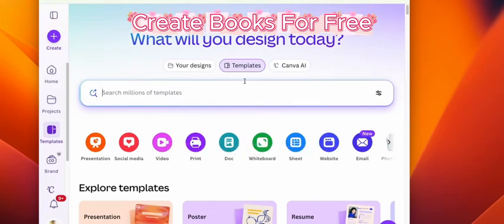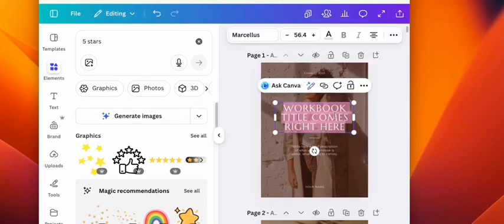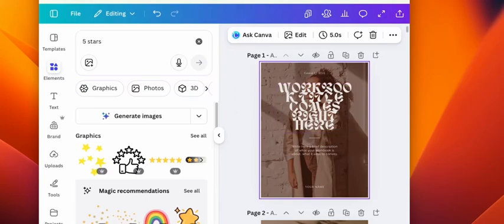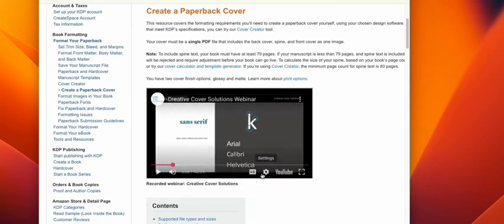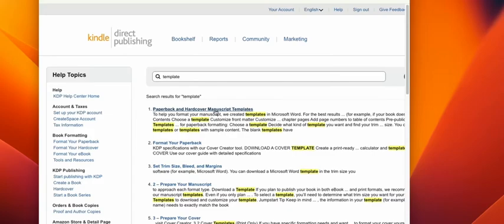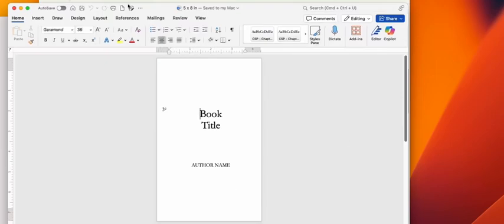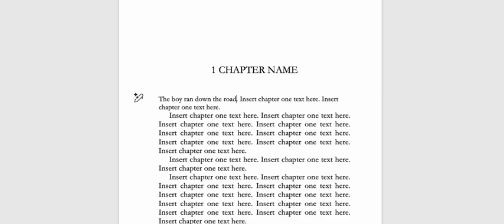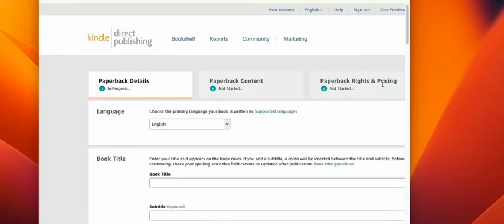Create Free Book With Canva!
DO YOU HAVE A BOOK IDEA?
WHY NOT START TODAY!?